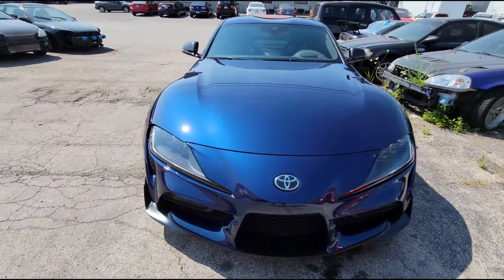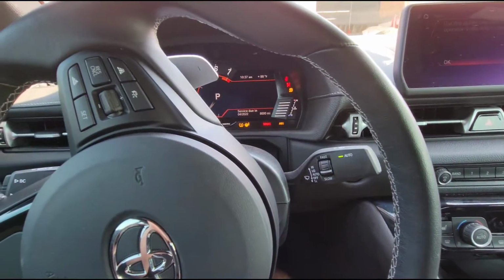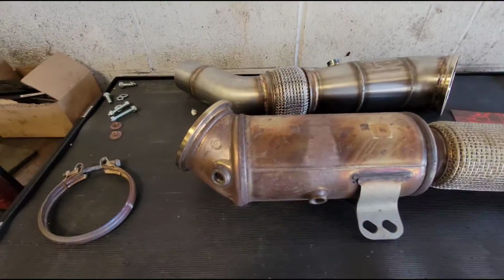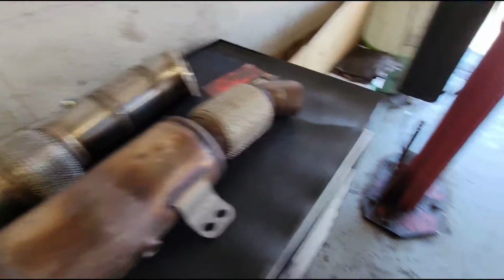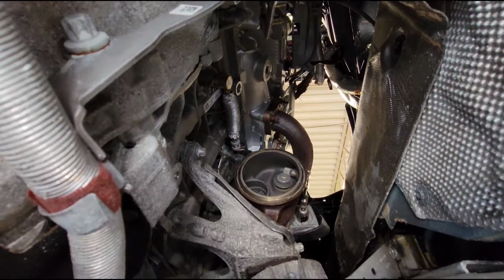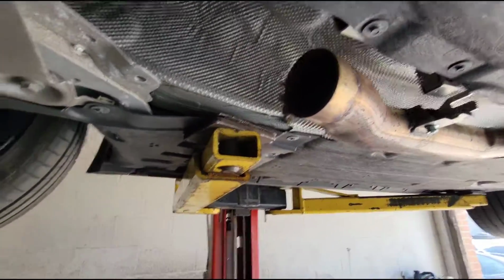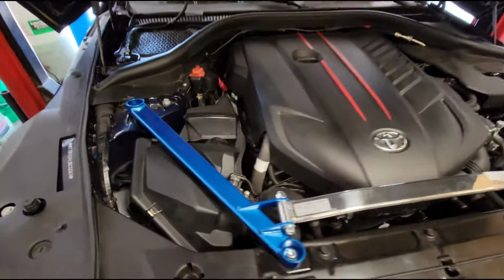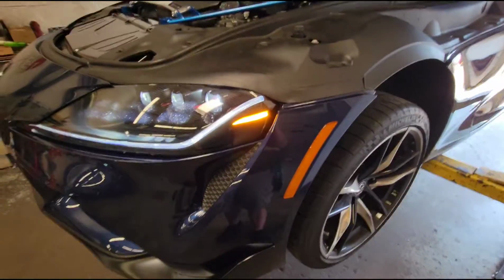The routine maintenance hour: MK5 Toyota Supra AMS downpipe install